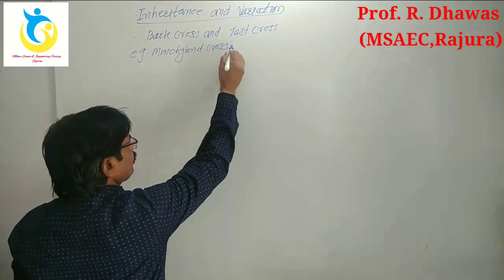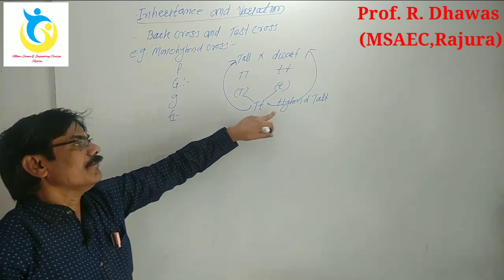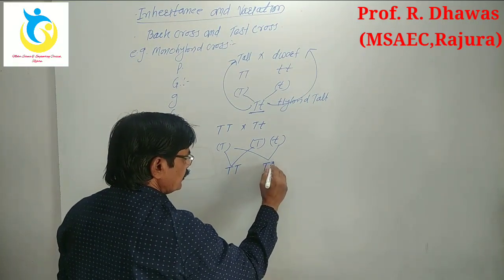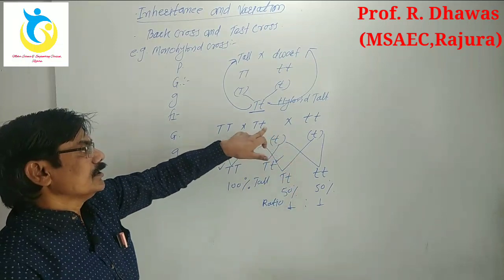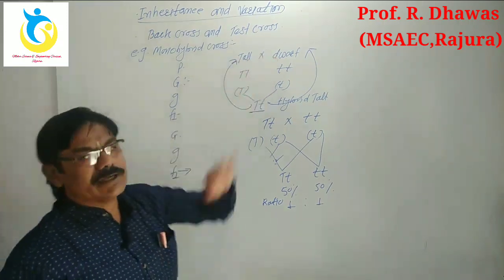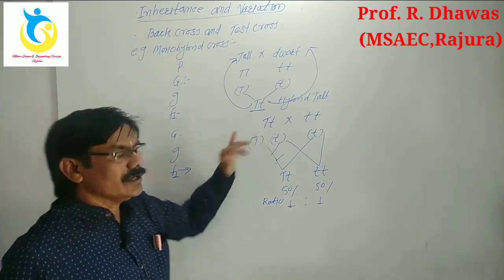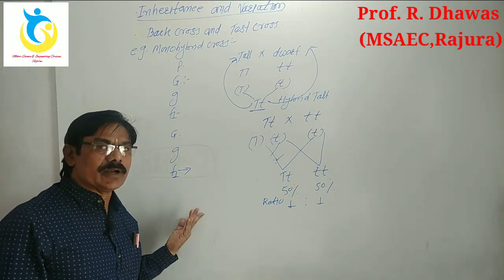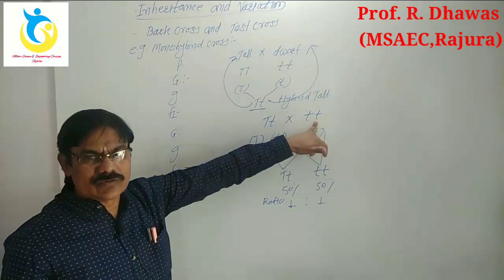Back cross ajd test cross by rd sir|Maharashtra state board new syllabus 12th science 20-21|Lec No 4